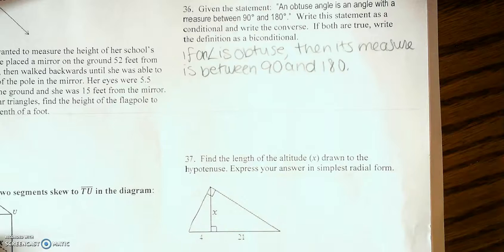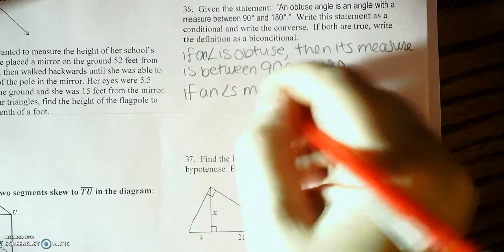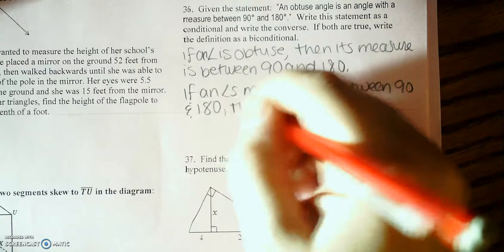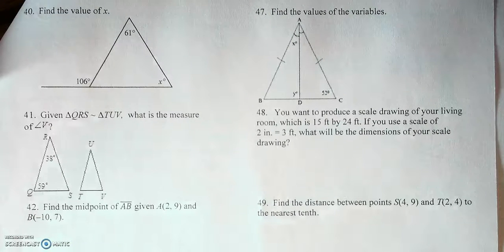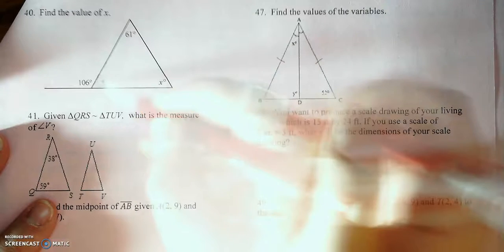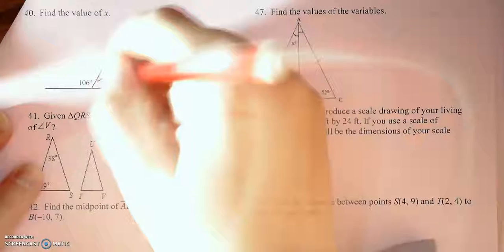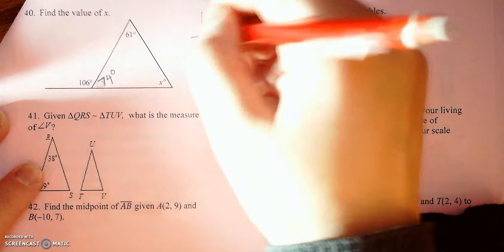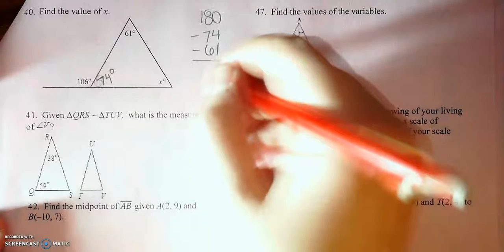Geo A SER Packet #33-40